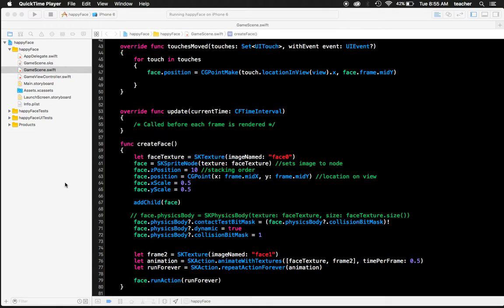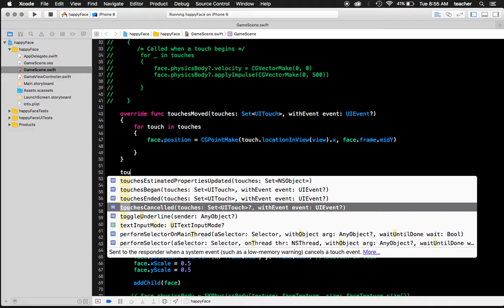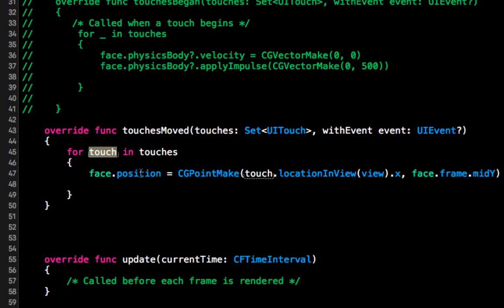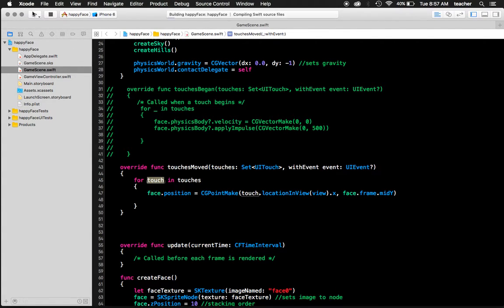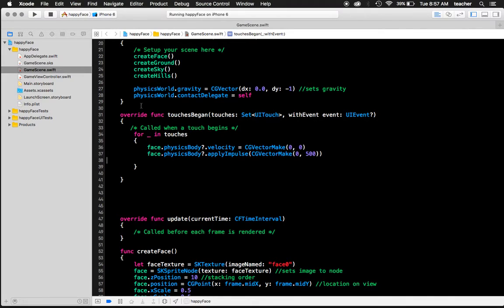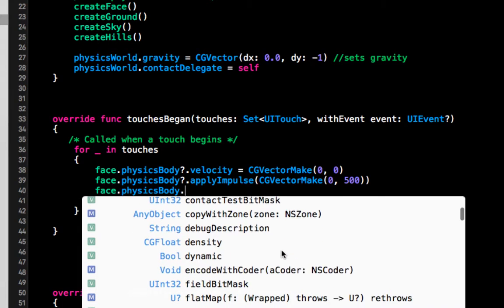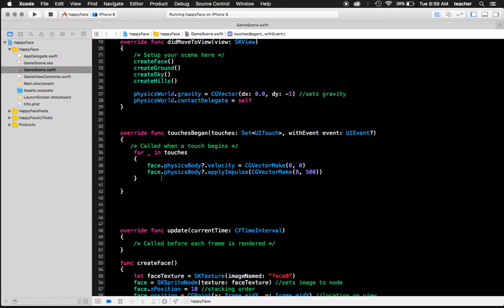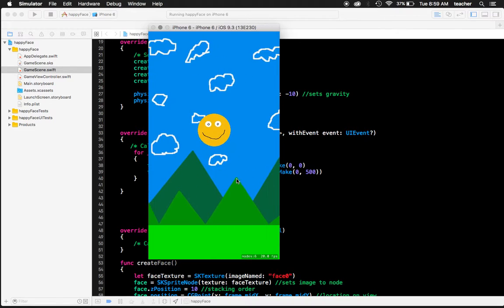touch guestures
adding touch methods to your sprite nodes, this will be how you move your character.